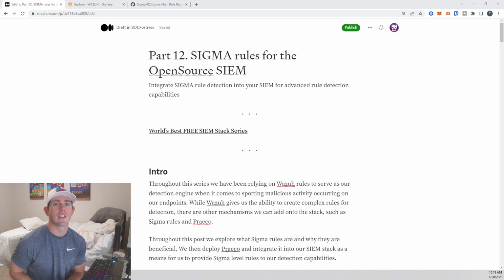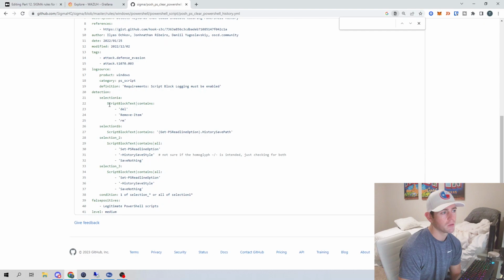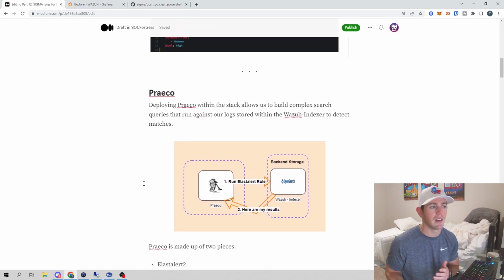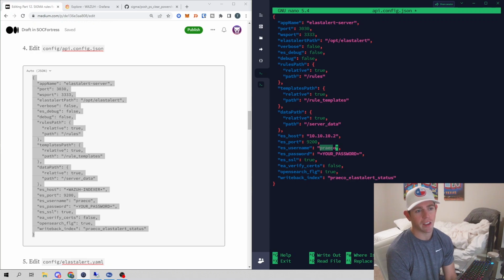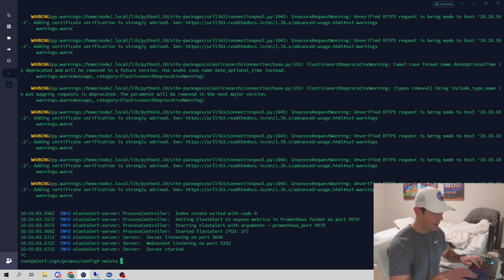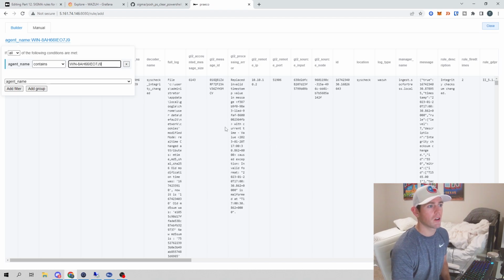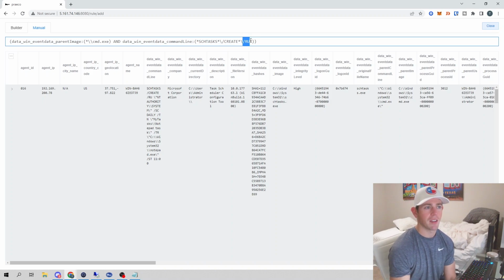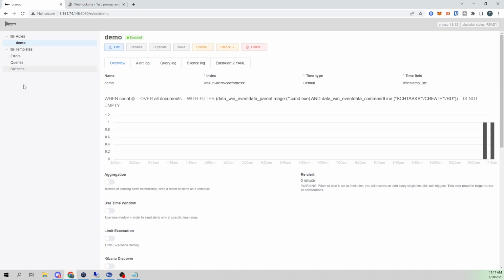SIEM Rule Creation Made Easy! Praeco/Elastalert and SIGMA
Join me as we incorporate SIGMA and Praeco to add more detection and alerting to your SIEM stack!